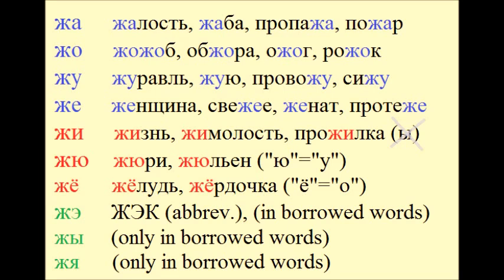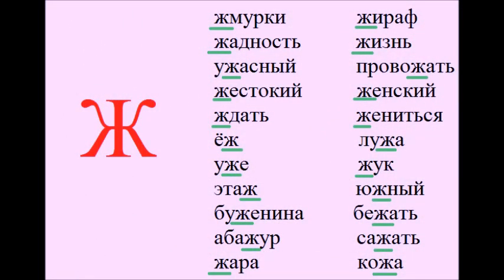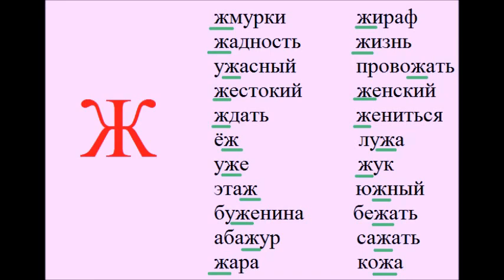Lesson #6 How to pronounce the consonant "Ж"